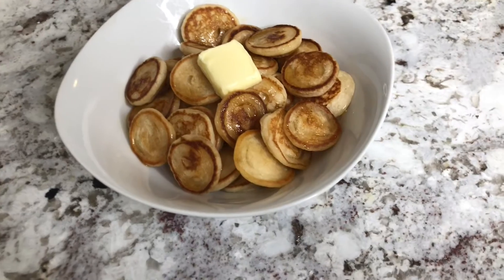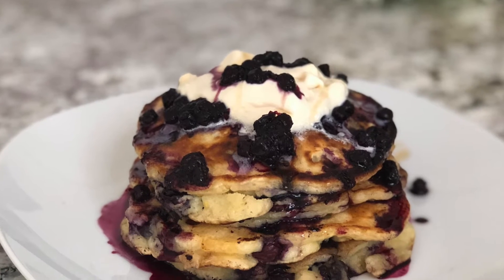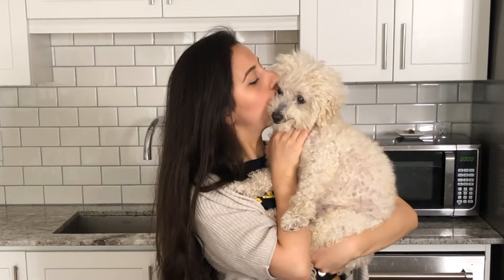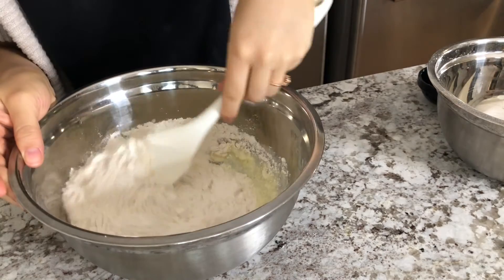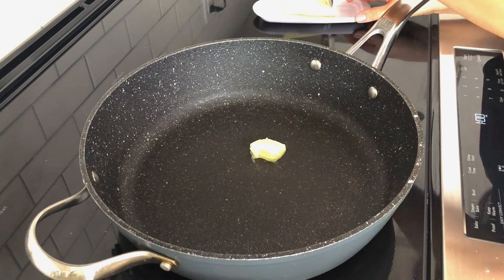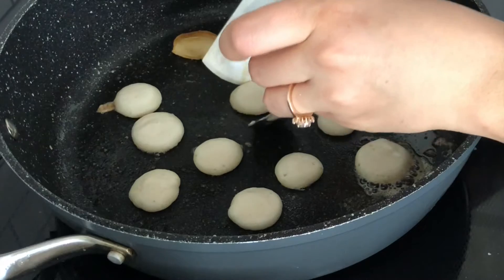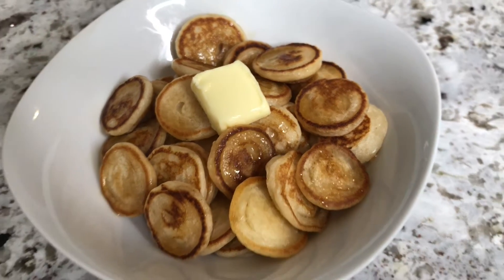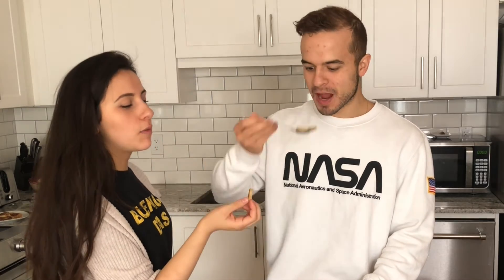Mini Pancakes | Pancake Cereal | TikTok Mini Pancakes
Mini Pancake Ingredients -
Dry -
1/2 tsp baking powder
1/4 tsp baking soda
2 tbsp sugar
1 cup flour
pinch of salt
1/4 tsp cinnamon

Wet -
1/4 tsp vanilla
3 tbsp melted butter
1 cup buttermilk
1 1/2 tbsp water

This viral mini pancake tik tok trend was a blast!

food recipe videos - Wednesdays
DIY videos - Sundays

music credits -